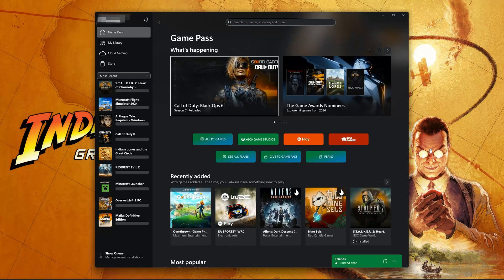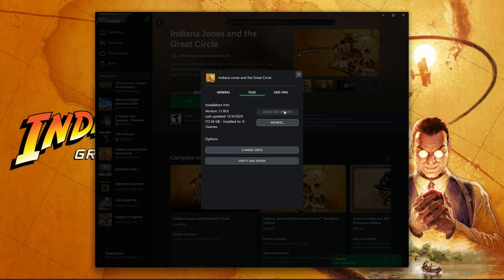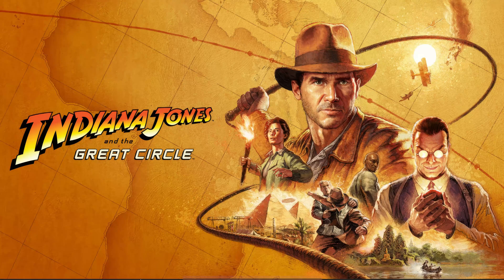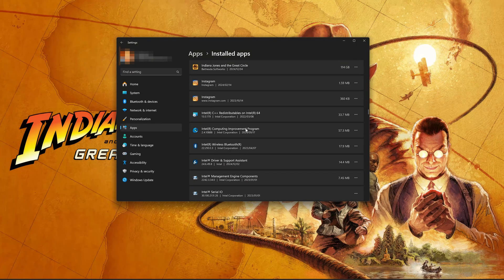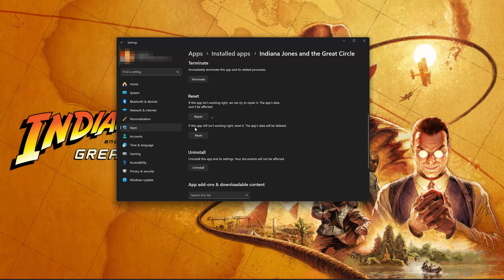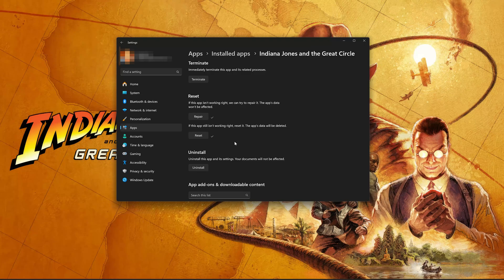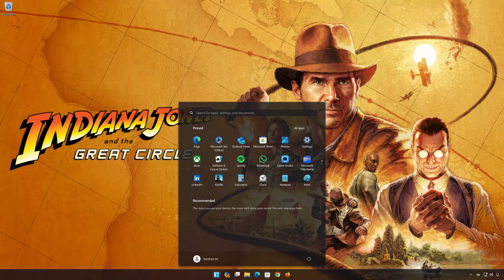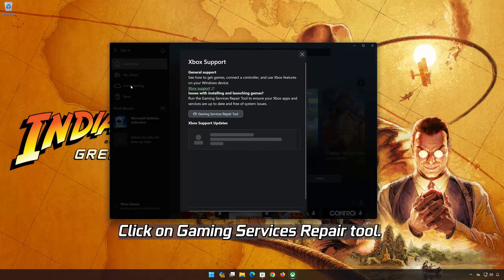Indiana Jones and the Great Cricle Not Launching From Xbox App/Microsoft Store PC (Game Pass) FIX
Having trouble with your Indiana Jones and the Great Cricle app in Windows 11 and Windows 10? If you Indiana Jones and the Great Cricle  crashes, won't update, shows an error or the it simple doesn't even open, then this could be happening because your Indiana Jones and the Great Cricle  app might be damaged or corrupt. so follow the steps on this video to learn how to repair your Microsoft Store Indiana Jones and the Great Cricle  app in a quick and easy way.

Copy and paste these commands:

Command 1:get-appxpackage Microsoft.GamingServices | remove-AppxPackage -allusers

Command 2:start ms-windows-store://pdp/?productid=9MWPM2CQNLHN

CHAPTERS
00:00 Intro
00:18 Solution 1
01:04 Solution 2
02:25 Solution 3
03:27 Solution 4
05:12 Solution 5
08:02 Outro